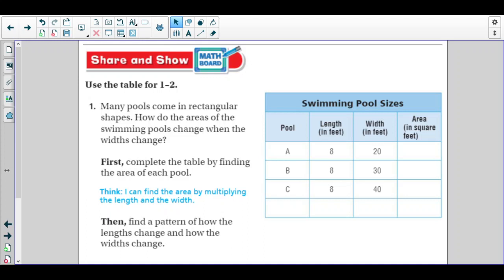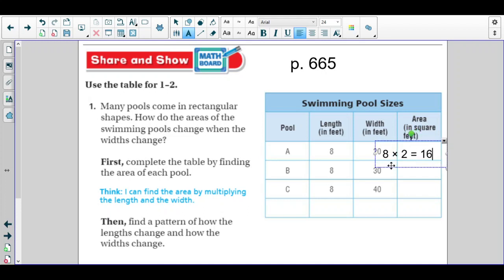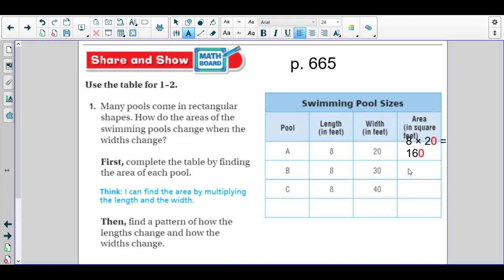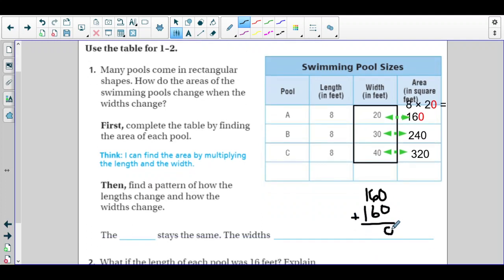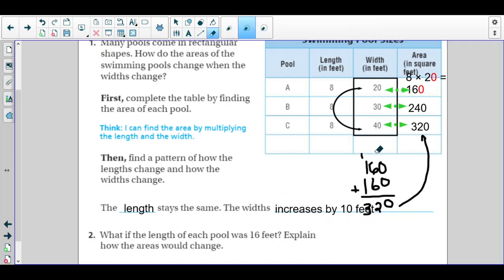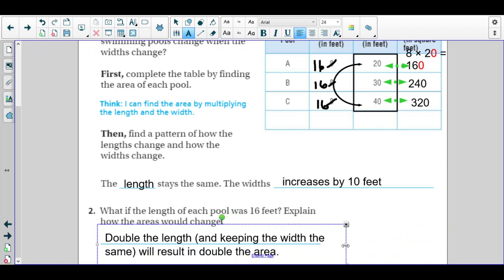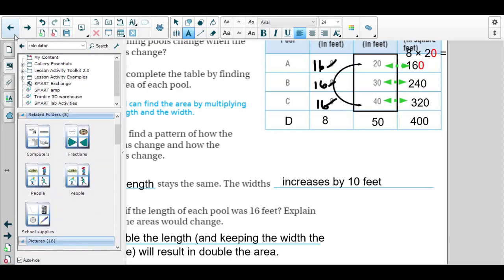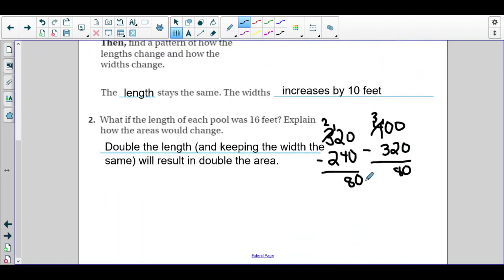Lesson 11-7 Part 4